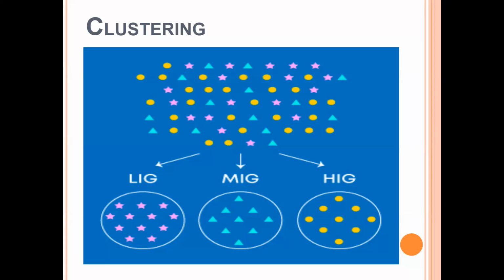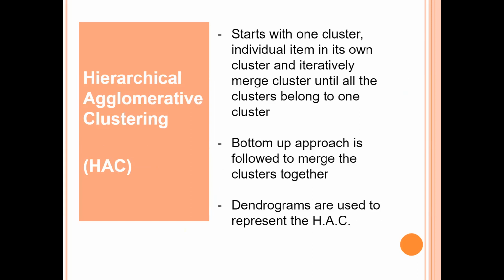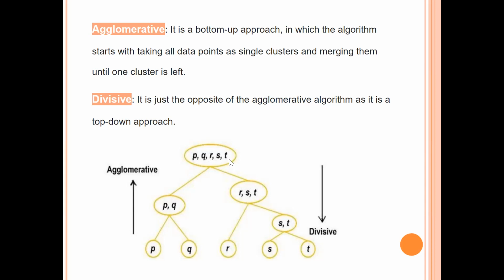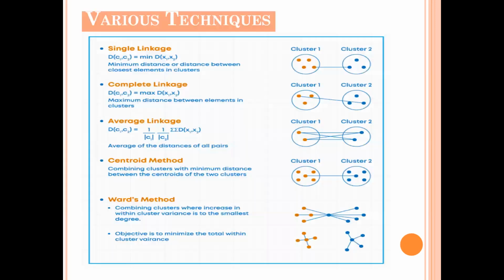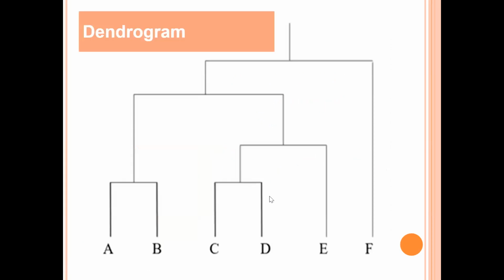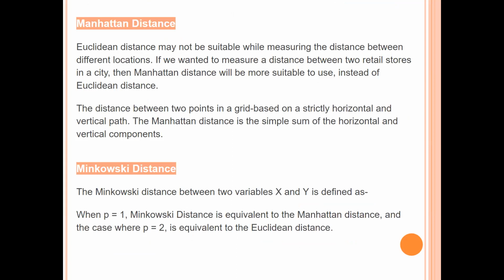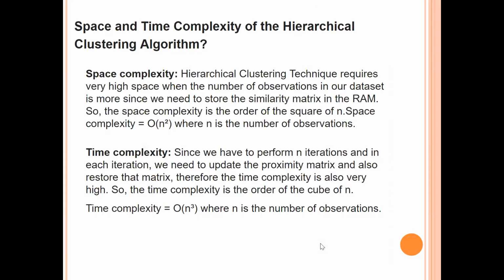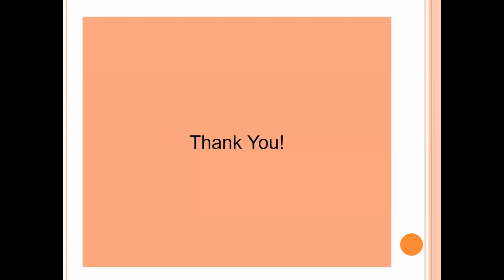HIERARCHICAL CLUSTERING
In this video, we discussed about Hierarchical Clustering algorithm, Types of Hierarchical Clustering, Dendrogram.
Explained briefly this algorithm.